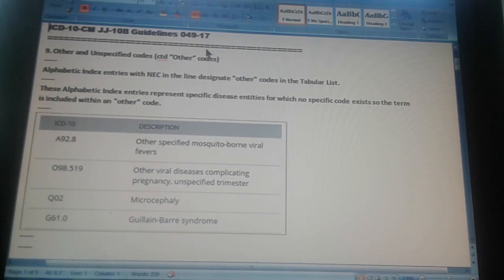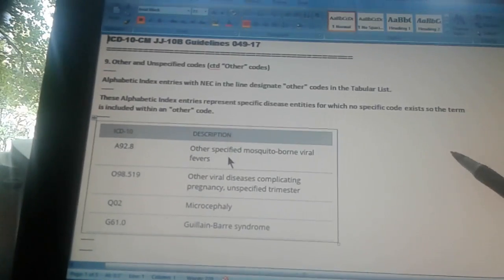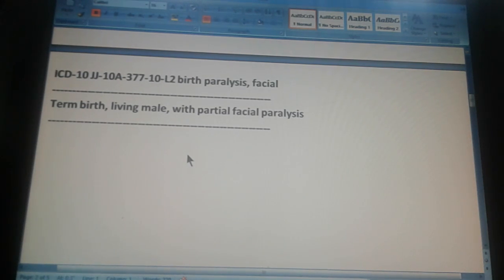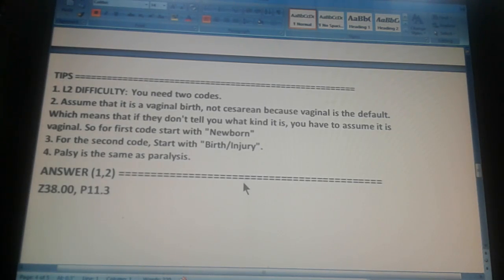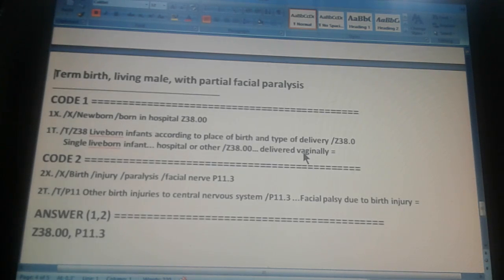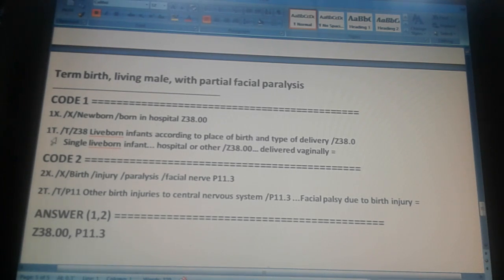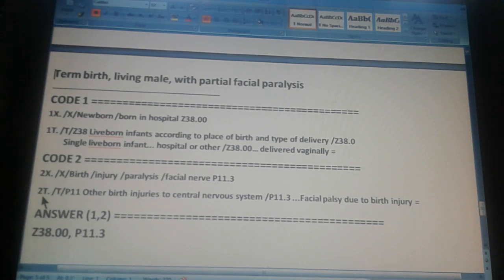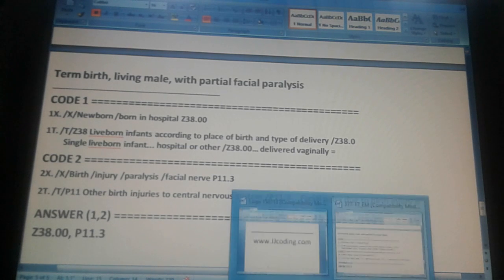ICD-10 JJ-10A-377-10-L2 birth paralysis facial